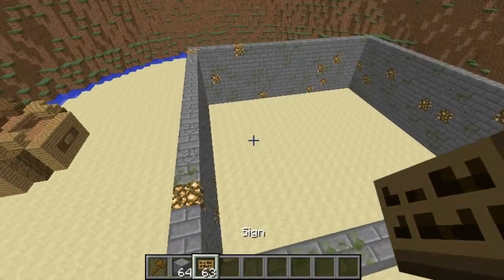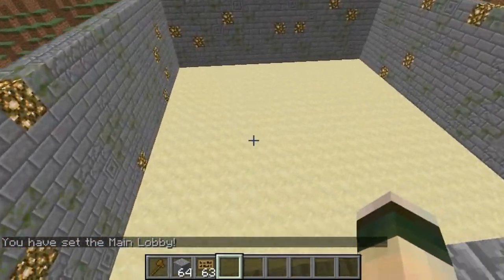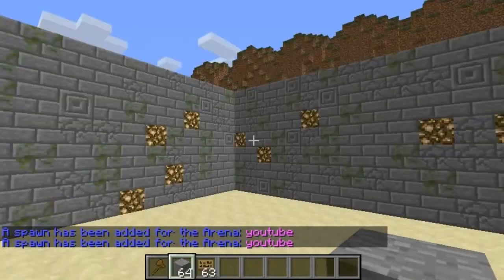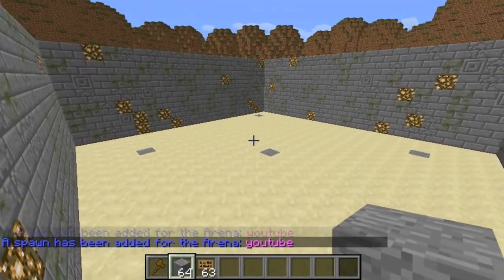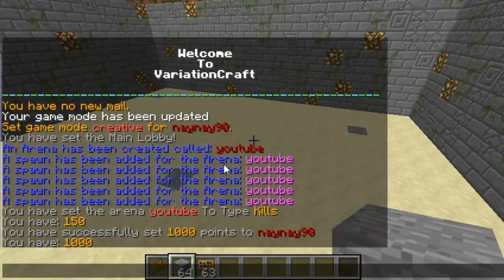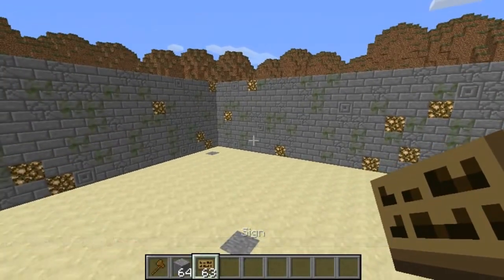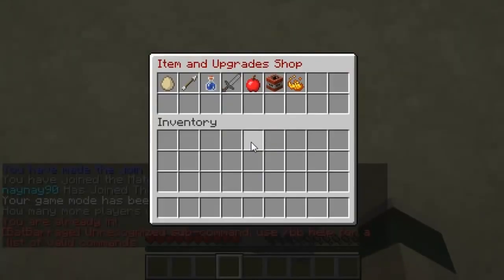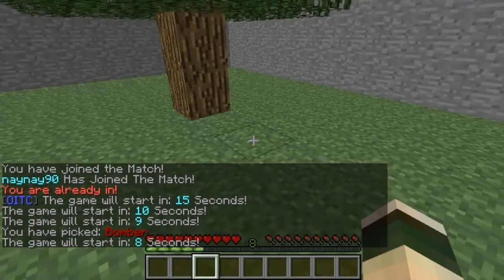Minecraft Bukkit Plugin - One In The Chamber - OITC - COD minigame!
★OITC★
►Click show more to see description◄

→ Plugin Description ←

●  OITC
●  COD minigame
●  First to 25 wins
●  Most kills wins
● Super easy set up

✘Command Reference✘

● oitc create name
● oitc addspawn name
● oitc settype kills name
● oitc setlobby

signs :
oitc
join
arena
name